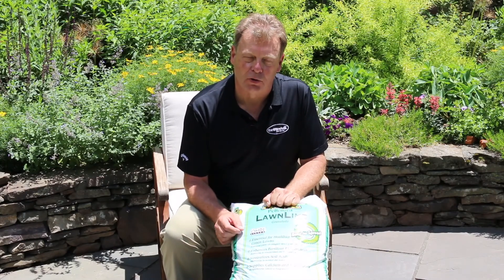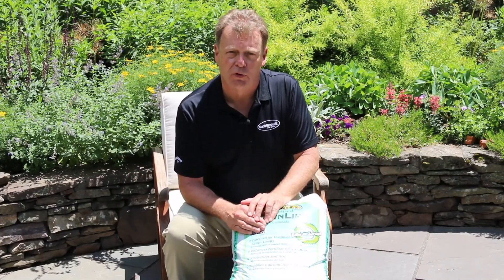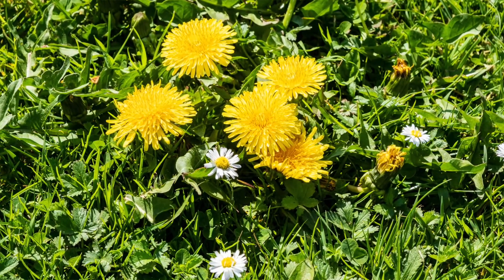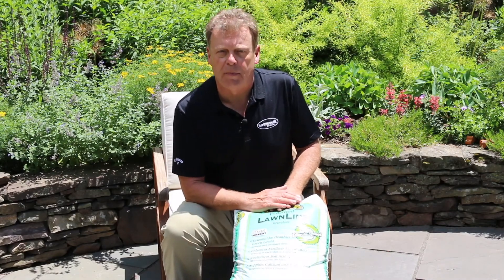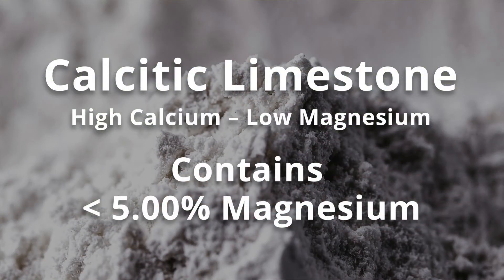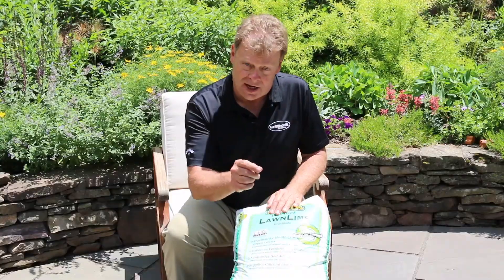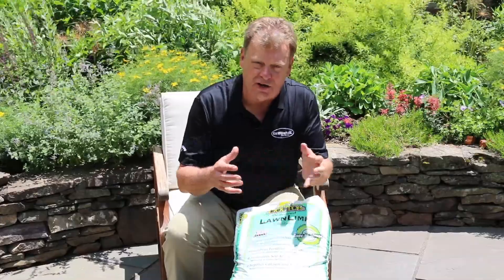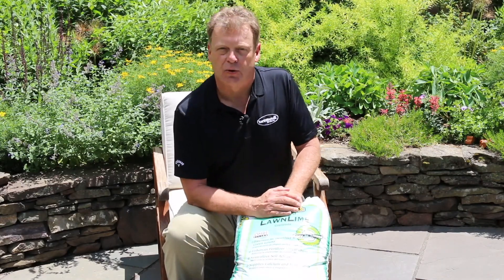Calcium Deficiency in Soil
A calcium deficiency can create soil compaction. Address a calcium deficiency in order to adjust the tightness of the soil. This allows more water and air to move through the soil. The result is a reduction in common weeds like dandelions and clover. In addition, loosening up the compacted soil will produce stronger plants.

Calcitic Lime is calcium carbonate. It provides some calcium but almost no (less than 5%) magnesium. This will be recommended when magnesium levels are in the normal range.